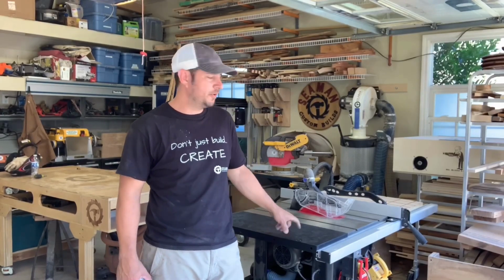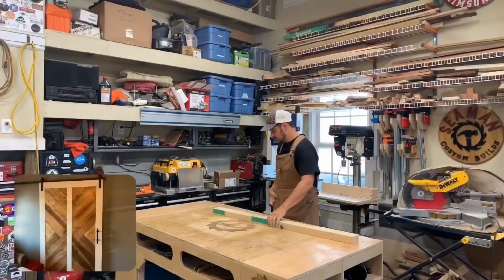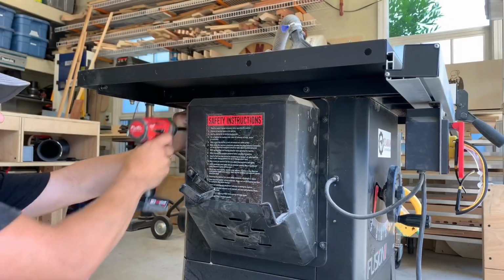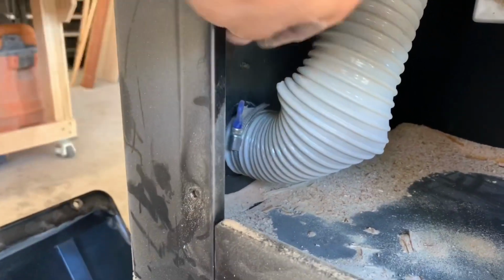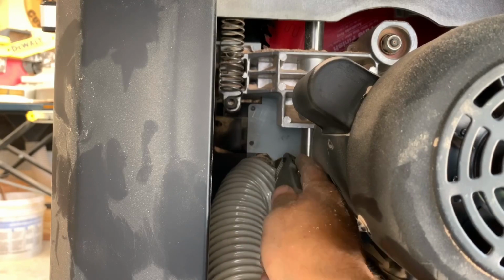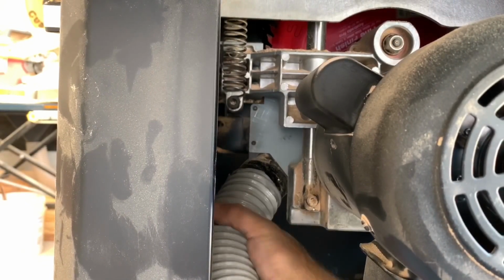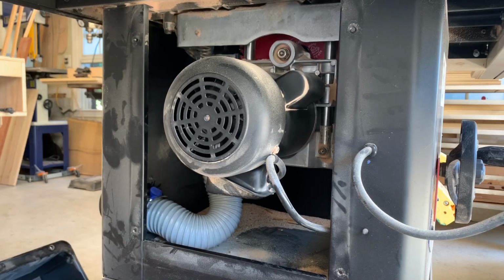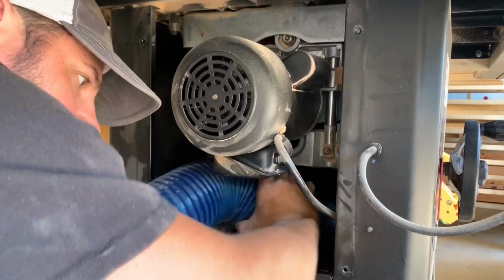Fixing the Dust Collection on Laguna table saw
After a few months of using my Laguna Fusion F1 table saw I noticed the dust collection wasnt working as good as when I first bought it.  I found the hose was kinked and apparently they were putting in too long of hoses at the factory.  Hope this helps if you find the same issue on your saw.

Support through Amazon purchases